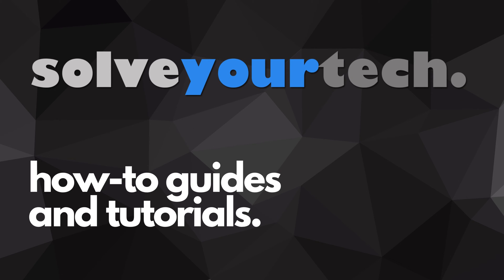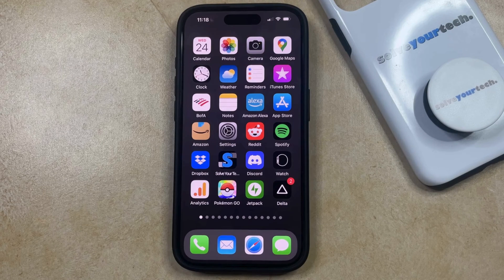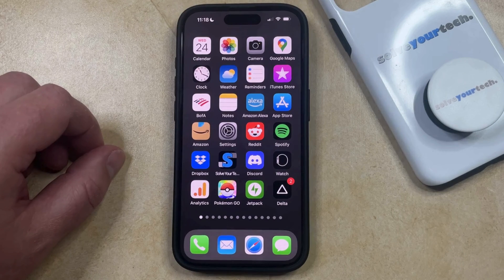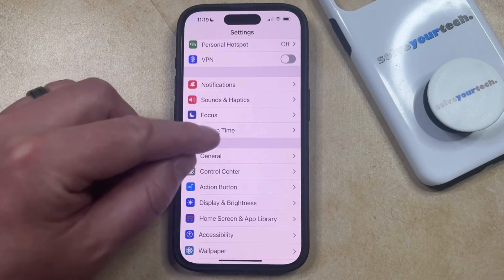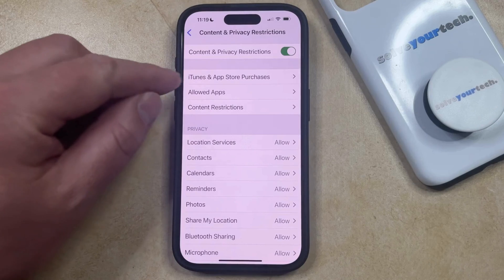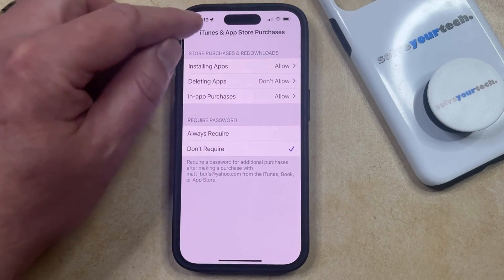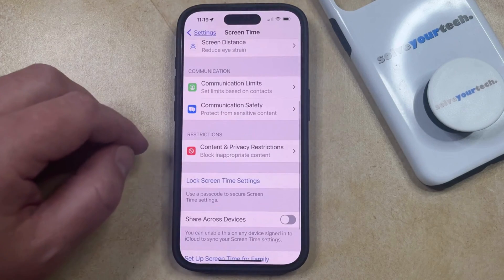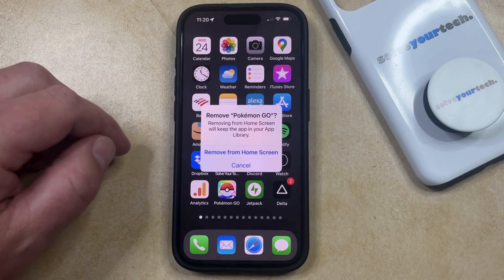How to Disable App Deletion on iPhone 15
This video will show you how to disable app deletion on iPhone 15. Once you complete this tutorial, you will no longer be able to delete apps from your device.

You can disable iPhone 15 app deletion with the following steps:

1. Open Settings.
2. Choose Screen Time.
3. Select Content & Privacy Restrictions.
4. Turn on Content & privacy Restrictions.
5. Select iTunes & App Store.
6. Choose Deleting Apps.
7. Tap Don’t Allow.

Note that you can also elect to set up a screen time passcode if you don’t want to allow changes to this setting.

00:00 Introduction
00:14 How to Disable App Deletion on iPhone 15
01:34 Outro

Related Questions and Issues This Video Can Help With:

- How to Disable App Deletion on iPhone 15 Mini
- How to Disable App Deletion on iPhone 15 Plus
- How to Disable App Deletion on iPhone 15 Pro
- How to Disable App Deletion on iPhone 15 Pro Max